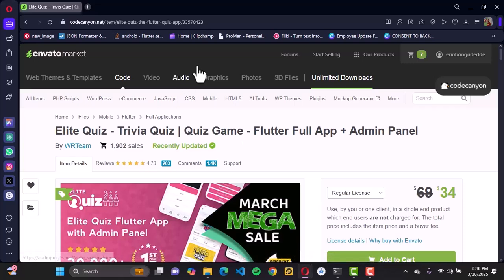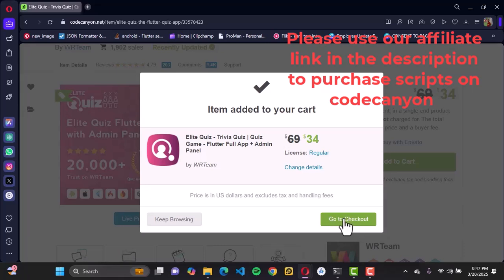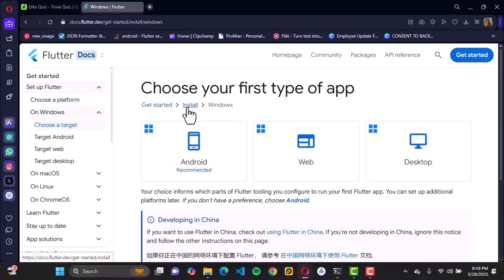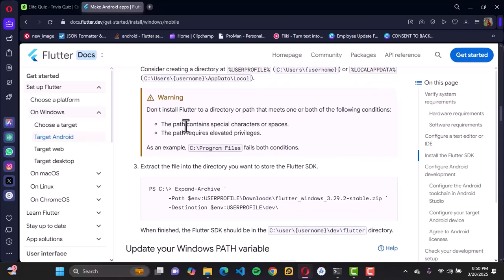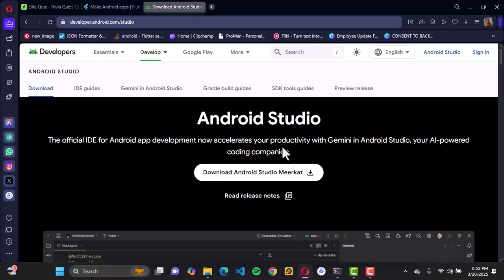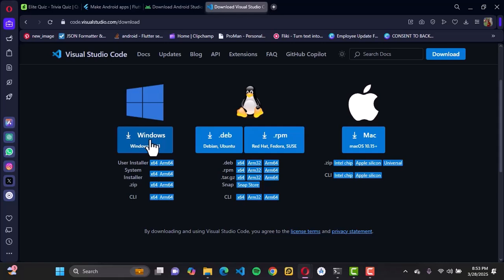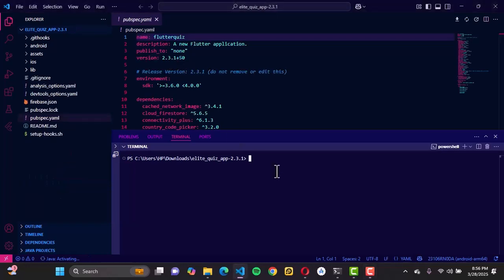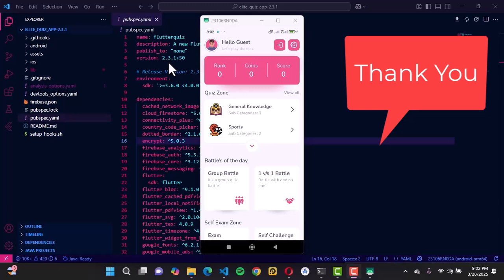How to Build an Interactive triviaquiz mobileapp &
🎯 Are you looking to build a feature-rich Trivia Quiz App with an Admin Panel?
This video is your complete step-by-step solution using the Elite Quiz Script — from setup to full deployment! Whether you're a developer, entrepreneur, or educator, you'll learn how to create your own quiz app that engages users, generates revenue, and offers full backend control.

🧠 In This Video, You Will Learn:
👉 How to set up the Elite Quiz Script for mobile
👉 How to configure the admin panel and user settings
👉 How to deploy and publish your quiz app
👉 Real-world tips to monetize your app
👉 Bonus tools to scale and market your quiz platform

📢 Why Build a Quiz App in 2024?
👉 Quiz apps are booming in edtech, training, and entertainment
👉 Monetization through ads, in-app purchases, and subscriptions
👉 Engage audiences with gamified learning
👉 Full control with a scalable admin backend